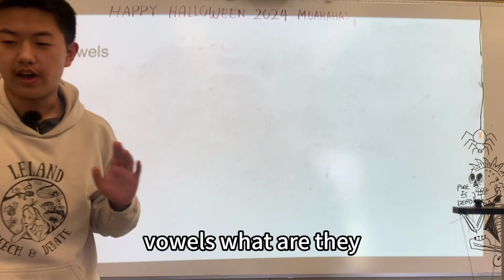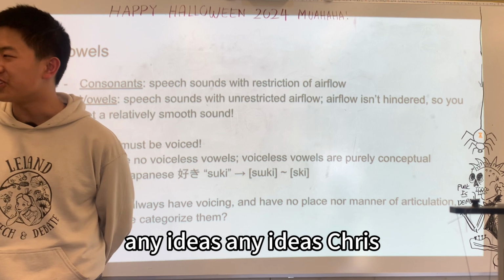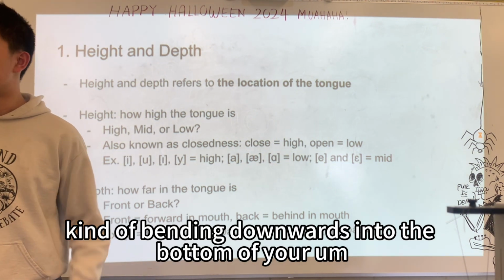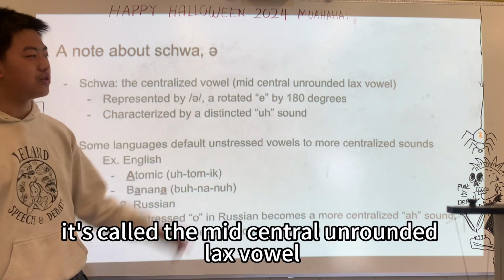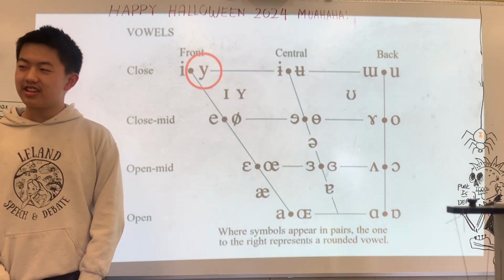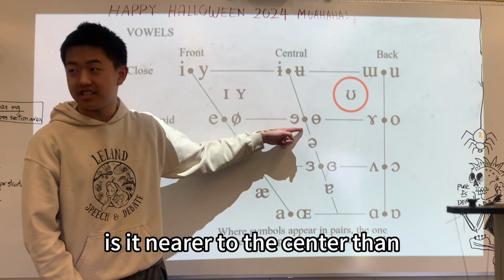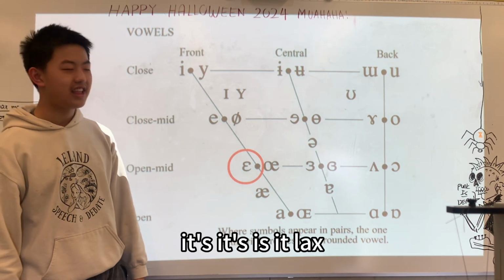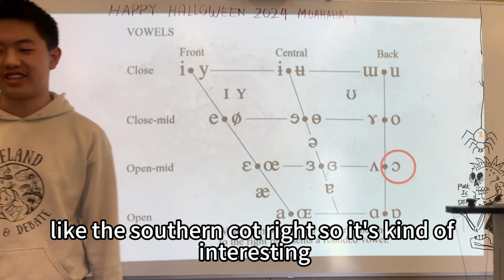Linguistics Club 11/6: IPA, Vowels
Welcome back all linguistics enthusiasts! This time around, we introduced classification of vowels in the IPA and did another classification game (the audio works now!).

If anyone is interested in the IPA, be sure to check out ipachart.com! We didn't cover monophthongs and diphthongs this type around, but you can also check out this video for a better explanation Or, just enjoy this meeting recap!

Winner of this week's game is: Gavin Liu. Congratulations!

Moreover, for those interested in linguistics and languages, be sure to show up at E-8 every other Wednesday during lunch! We hold meetings biweekly, covering various linguistics concepts. See you there!